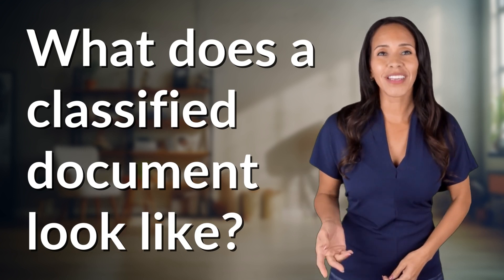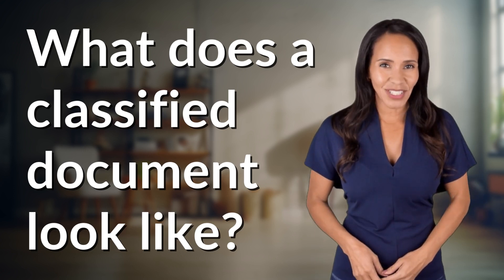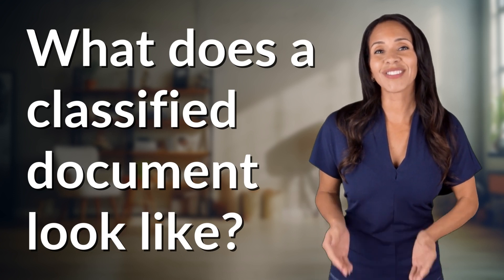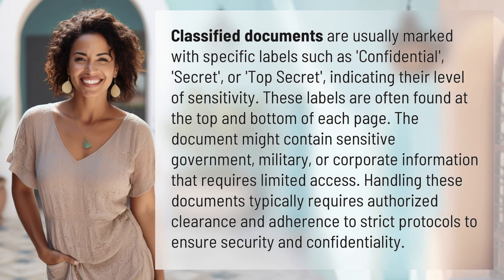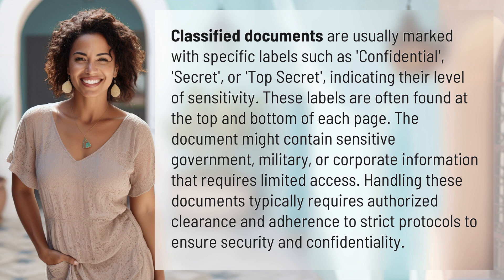What does a classified document look like?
Decoding Classified Documents: Unveiling the Secrets 👉 Decoding Classified Documents 👉 Discover the intriguing world of classified documents and their secretive markings. Join us as we delve into the hidden layers of 'Confidential', 'Secret', and 'Top Secret' labels, uncovering the vital role they play in safeguarding sensitive information. Explore the strict protocols and authorized clearance required to handle these documents, ensuring utmost security and confidentiality. Get ready to unlock the secrets of classified documents!

Laura S. Harris (2024, February 9.) What does a classified document look like?
    🌐 AskAbout.video